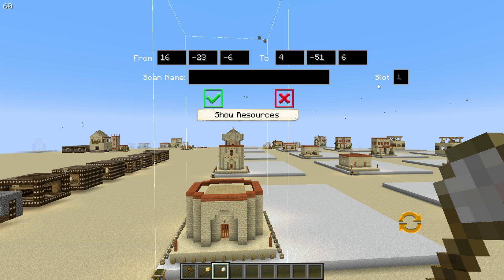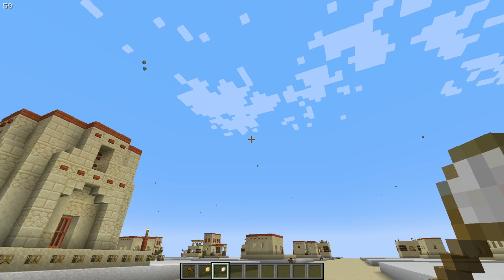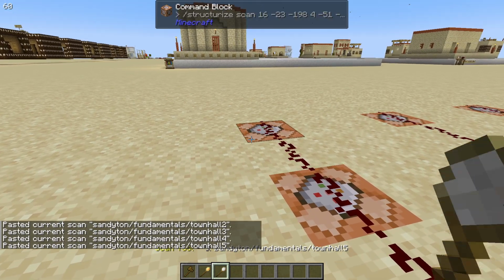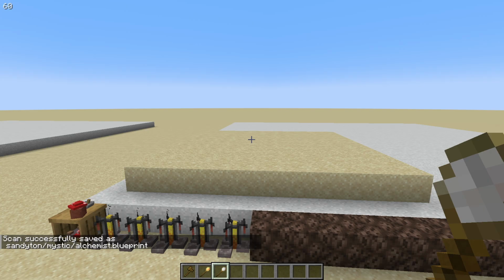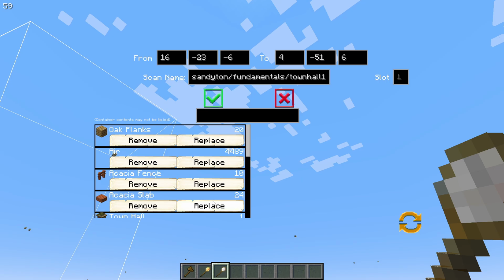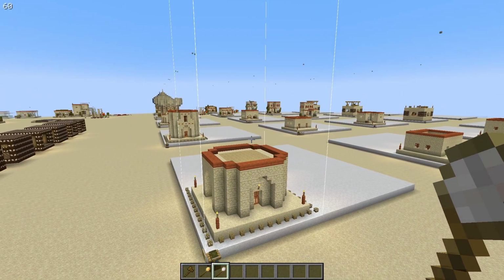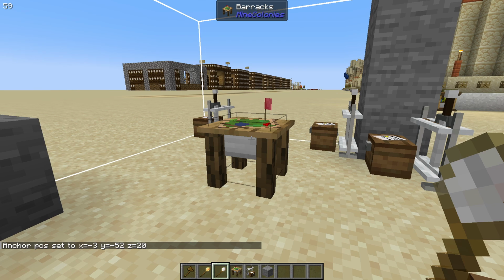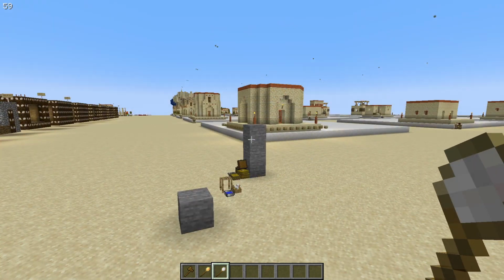Modded Minecraft - Structurize Scan Tool Updated Tutorial - 1.19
Structurize is a forge mod for Minecraft and is an integral part of Minecolonies, though it can be used as a stand alone mod in order to save and/or share your builds with other players.

Want a FREE copy of the schematic tutorial world for your own builds?

Chapters:
0:00 Start
0:09 Scanning and Saving
1:38 Scan Tool Slots
3:45 The Autoscanner
5:55 Scan Tool Teleporting
7:58 Remove/Replace Function
11:25 The Anchor Position - Setting up Parent/Child Schematics